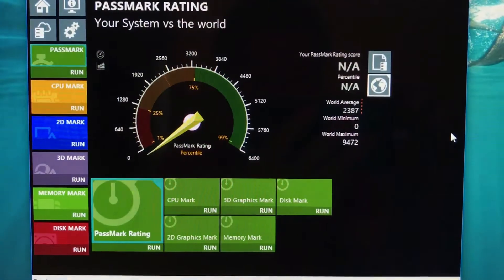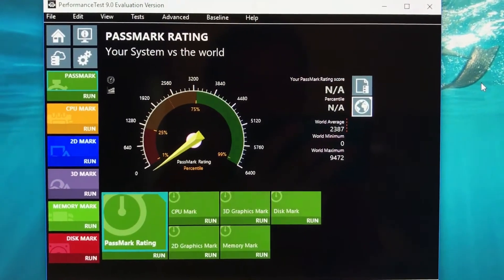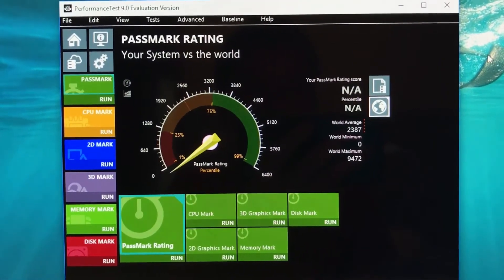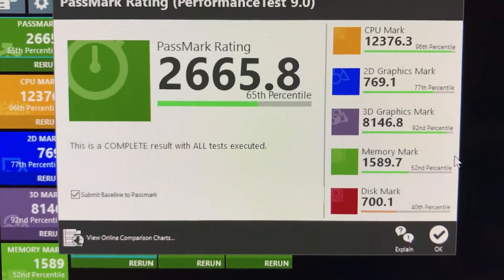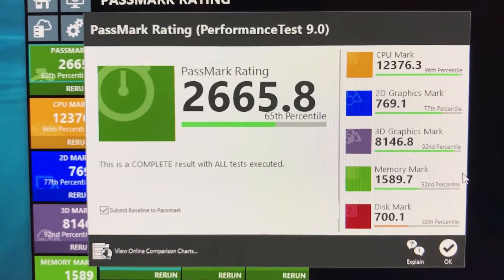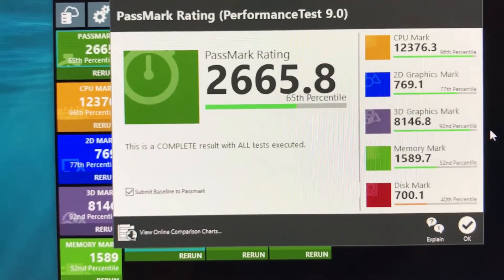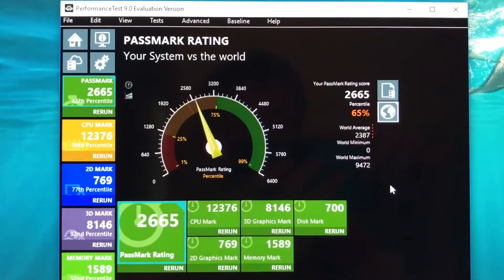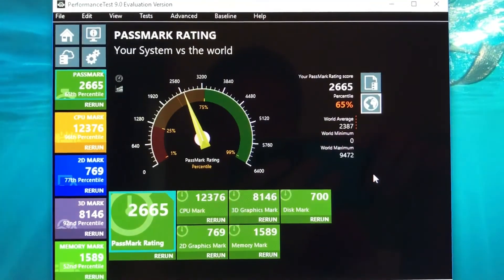BENCHMARK PERFORMANCE TEST OF THE INSPIRON 5675 GAMING COMPUTER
Software used - Passmark Performance Test 9.0